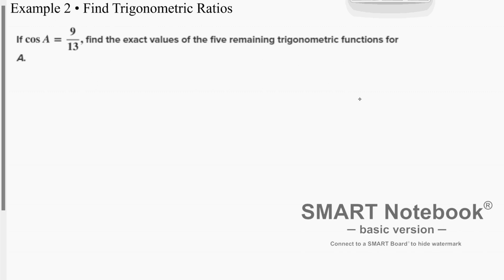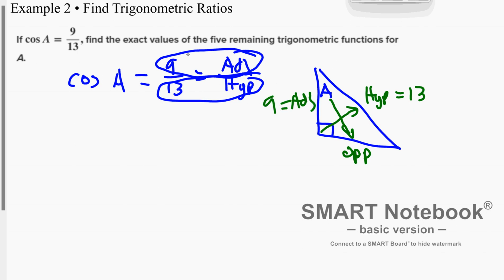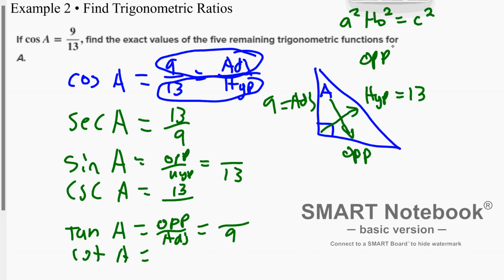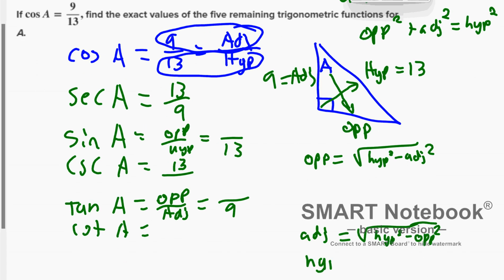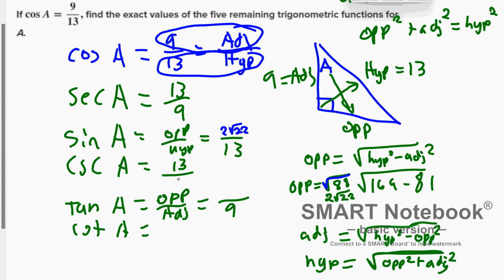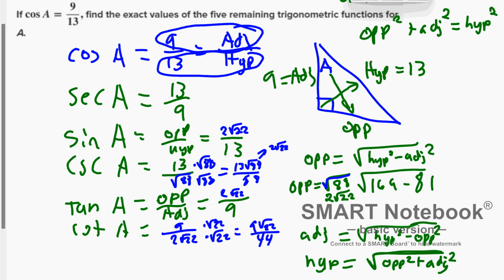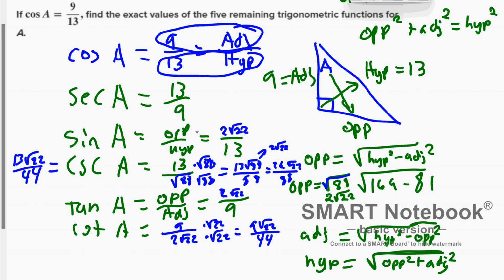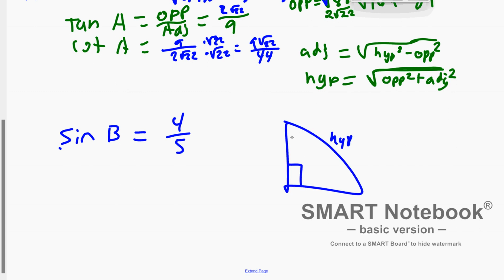Int III Ch. 9.2 Ex. 2 Find Trigonometric Ratios